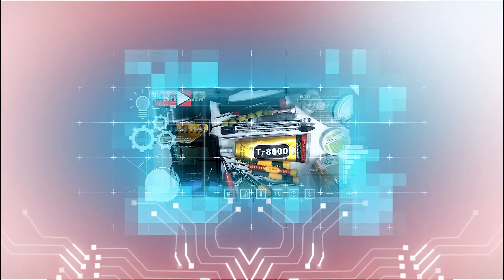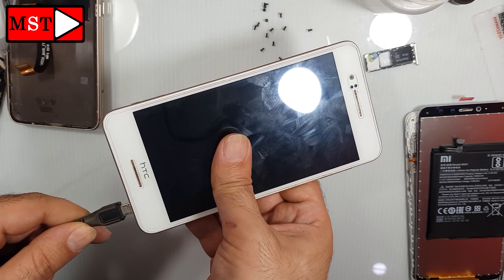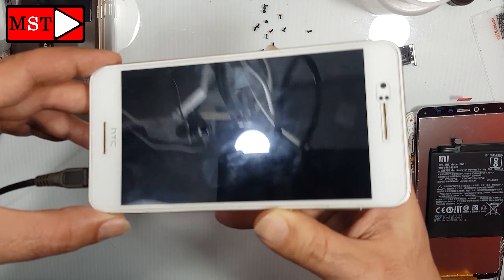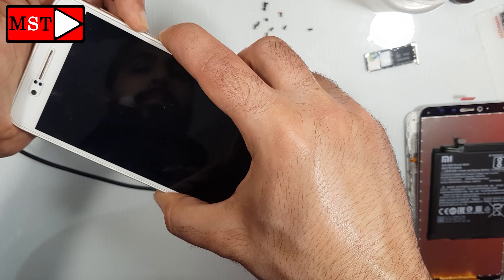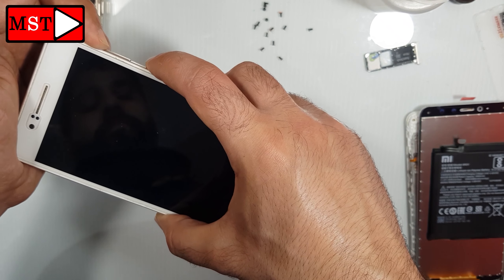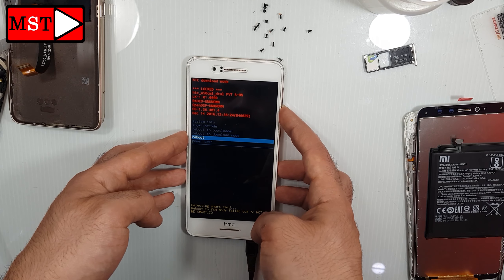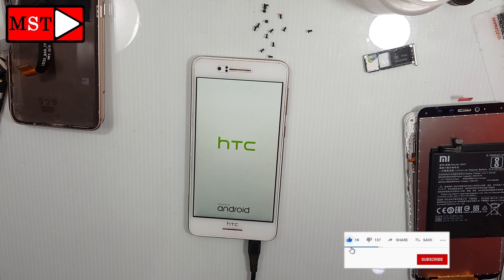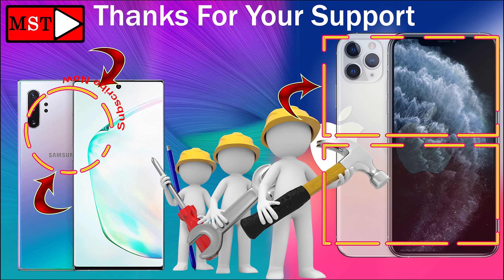HTC Desire 728 Dual Sim Not Working Or Turning on Or Charging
MST
what to do if your device stop working by itself, and then you cannot even turn it on or charge it for HTC Desire 728 Dual .